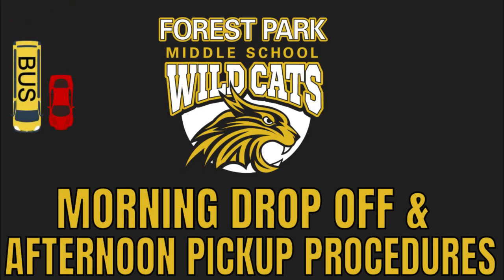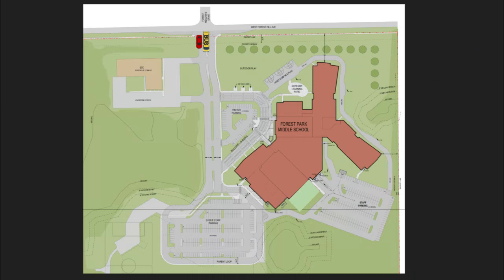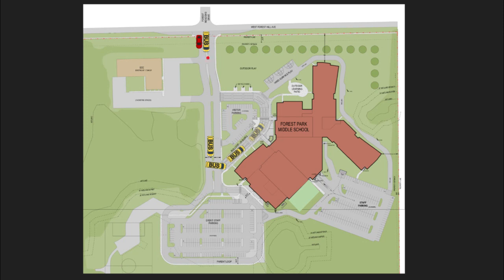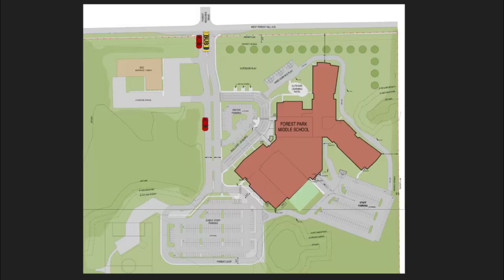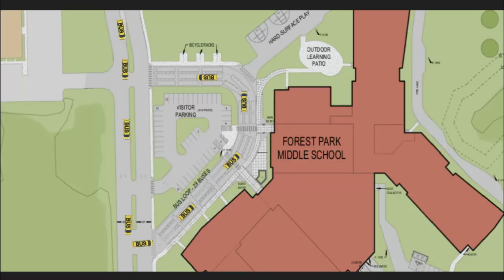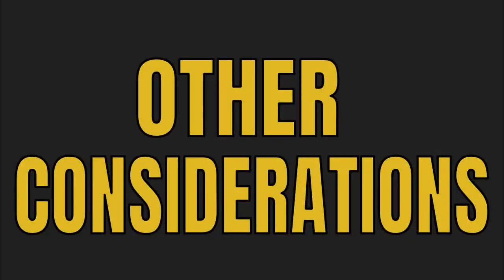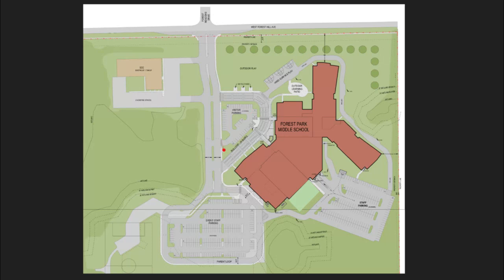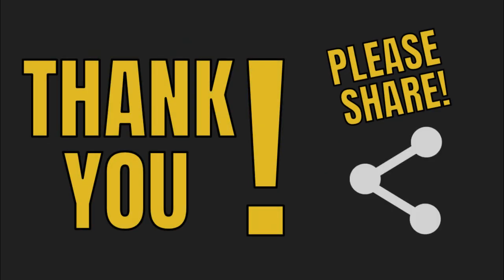FP Bus Video (created 2019)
This is the Morning Drop Off and Afternoon Pickup procedures for Forest Park Middle School.